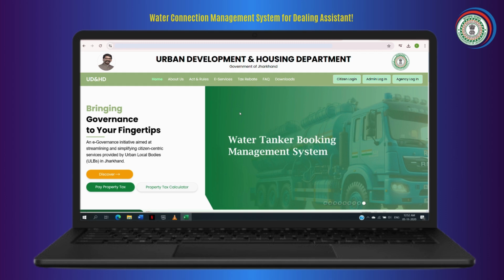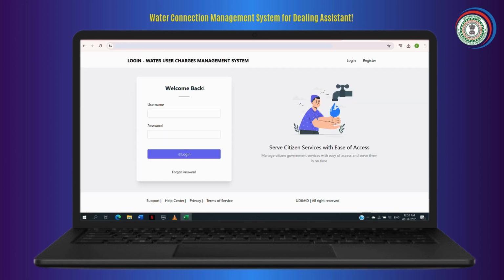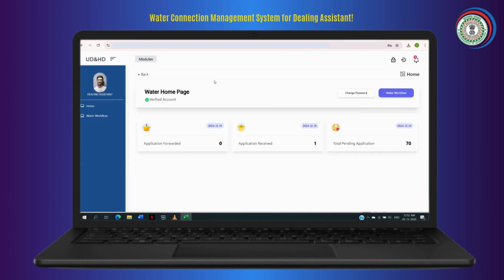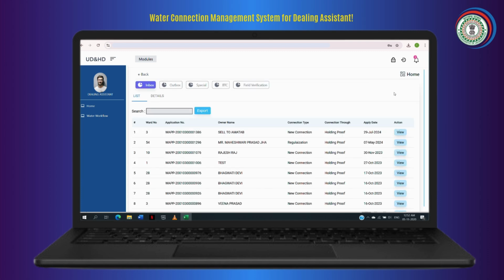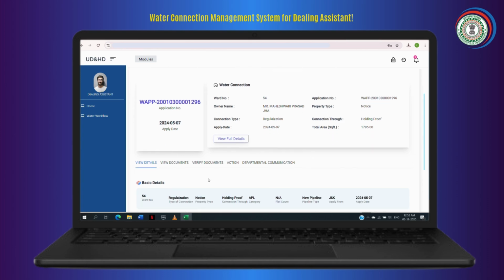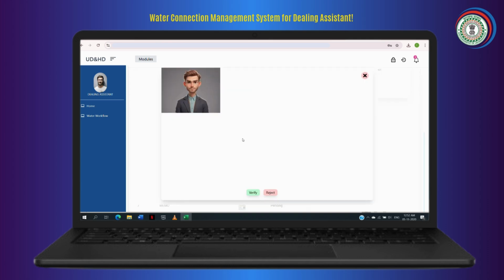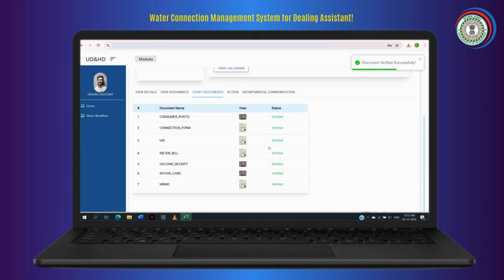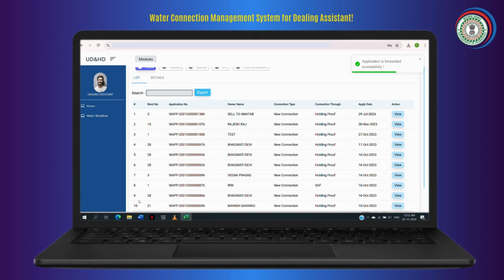Dealing Assistant Tutorial for Water User Charges Management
"This tutorial is designed for Dealing Assistants using the Water User Charges Management System. It covers essential tasks such as handling applications, verifying documents, uploading data, managing payments, and forwarding applications. Master your responsibilities with this easy-to-follow, step-by-step guide."

Water User Charges Tutorial
Dealing Assistant Guide
Water Billing System Training
Application Management for Water Charges
Document Verification Tutorial
Payment Processing in Water Management
Water User Charges Workflow
Role of Dealing Assistant in Water Billing
Efficient Water System Operations